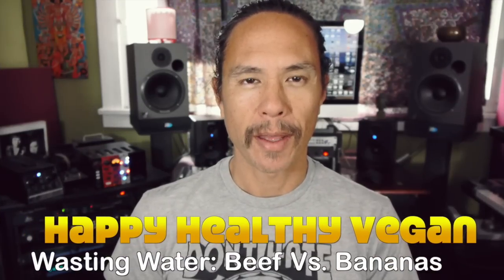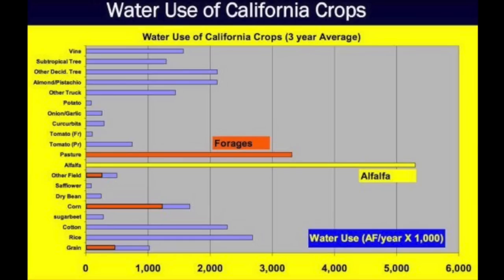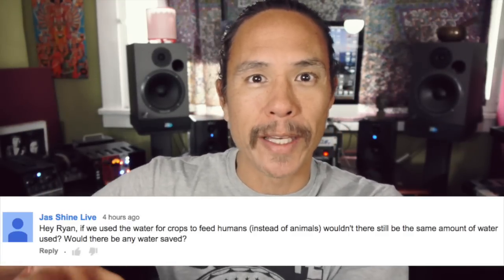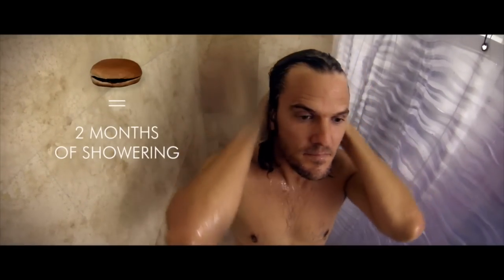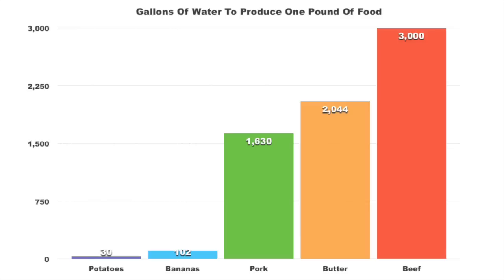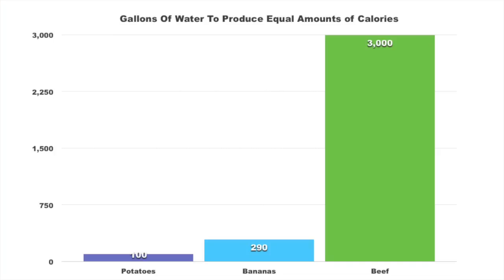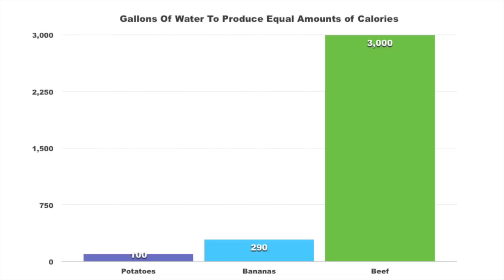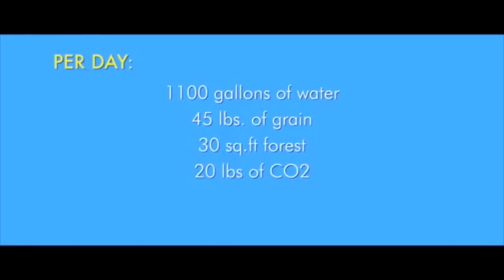Beef vs Bananas: Which Wastes More Water?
Does growing a pound of bananas or potatoes use the same amount of water as growing a pound of beef or pork?

Most of California's water is used to grow crops for livestock. So would any water be saved if everyone were to go vegan? Pro-meat people say it wouldn't make any difference since we'd have to grow more plants for people, and those plants need water too. Are they right?

Sources for the water per gallons to create a pound of beef, bananas, and potatoes:

HAPPY HEALTHY VEGAN:
Delicious high carb recipes. Health gurus & myths exposed. Weight loss. Let us inspire your healthy lifestyle journey with food, fun, and fitness. Look forward to two to four new episodes a week from these fit 40 somethings!

"Got All I Need" the debut solo Anji Bee album, 'Love Me Leave Me'. Listen and buy the digital download or CD